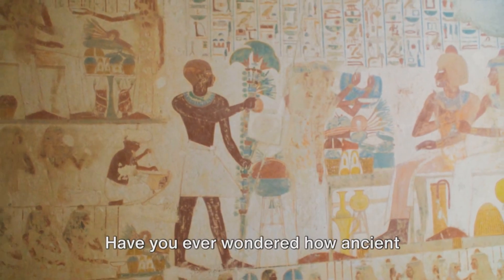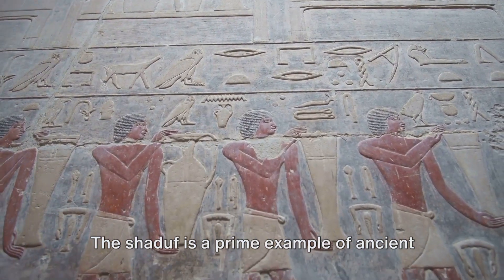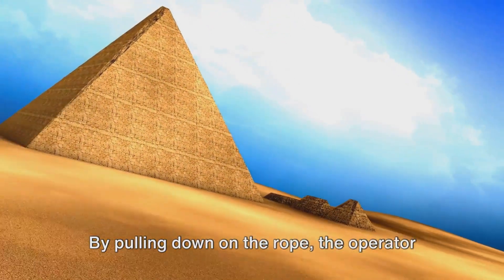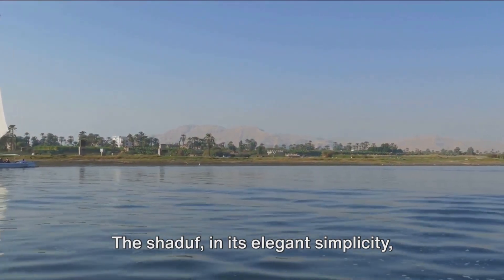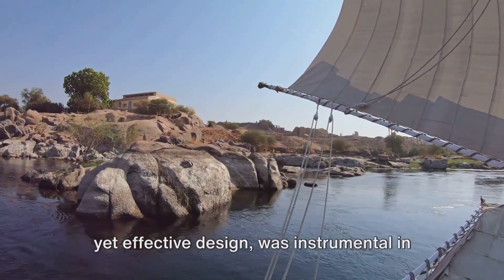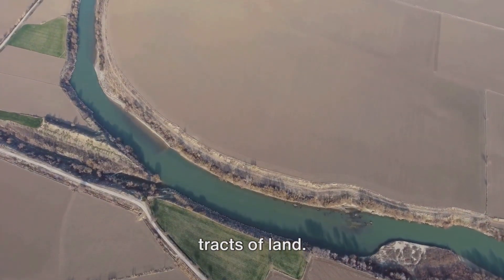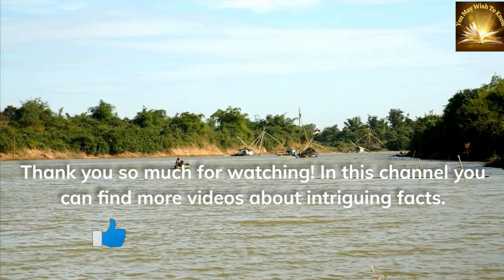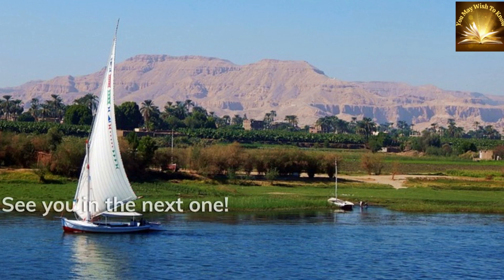The Shaduf: Egypt’s Water-Lifting Wonder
Discover the shaduf, an ancient yet revolutionary tool that transformed agriculture along the Nile River. This hand-operated water-lifting device played a crucial role in expanding irrigation, enabling the prosperity of Egyptian civilization. Explore how the shaduf’s simple design had a profound impact on one of history’s greatest cultures.
channel.